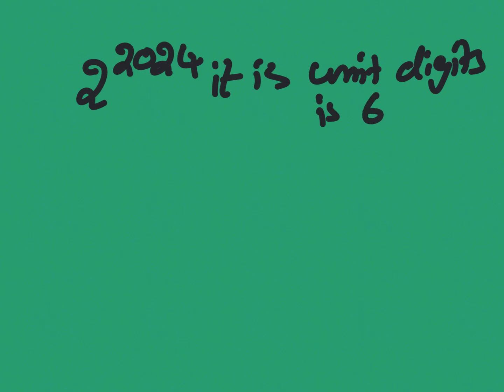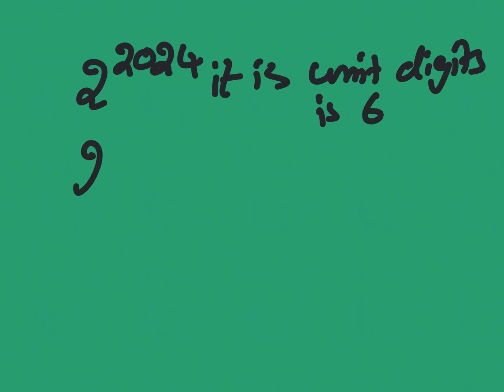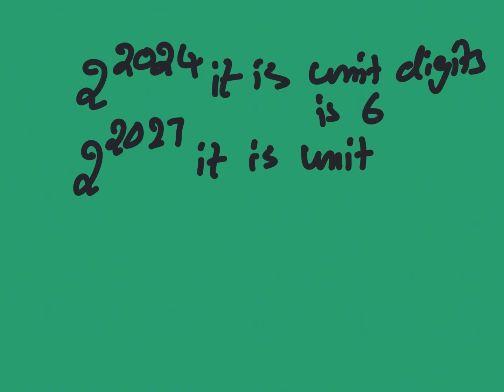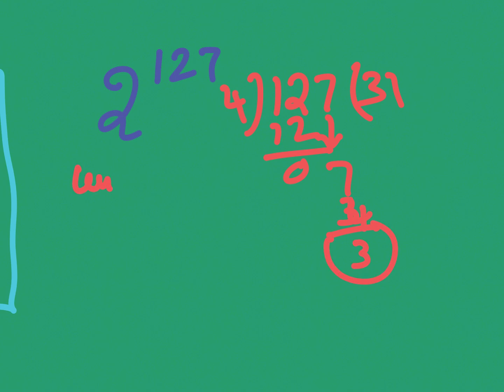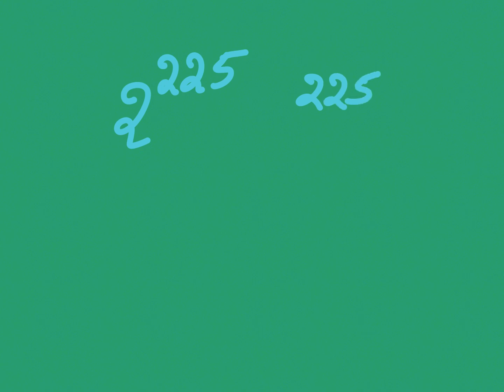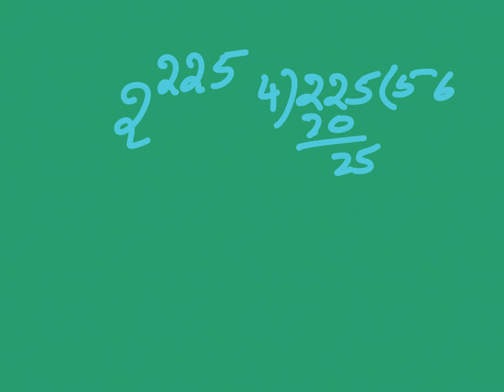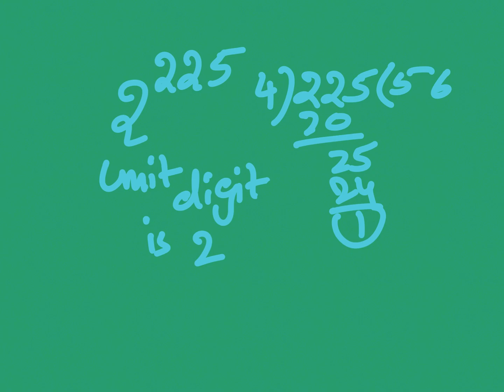2 power any number it's find unit digit